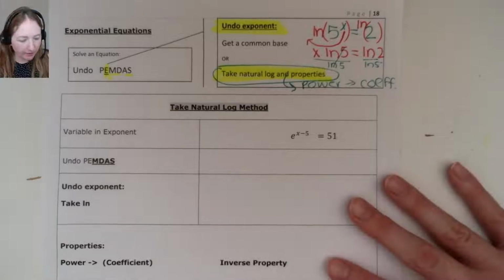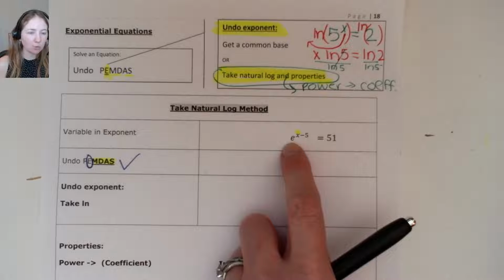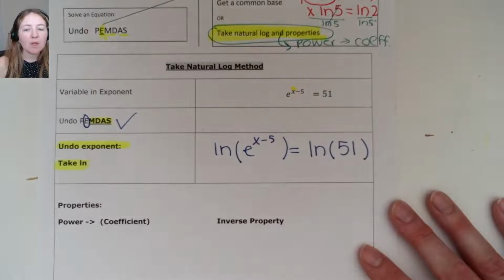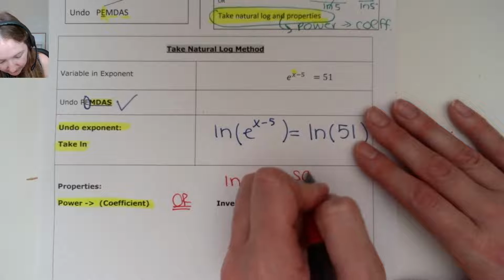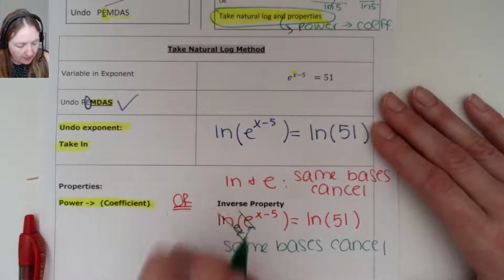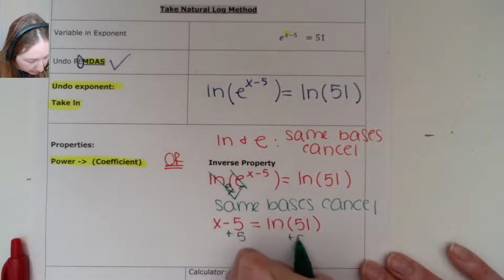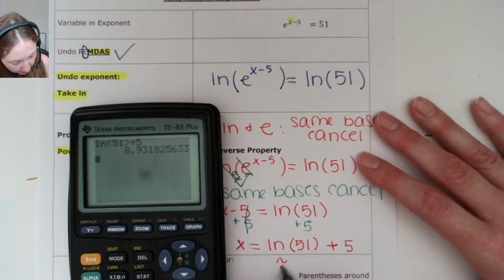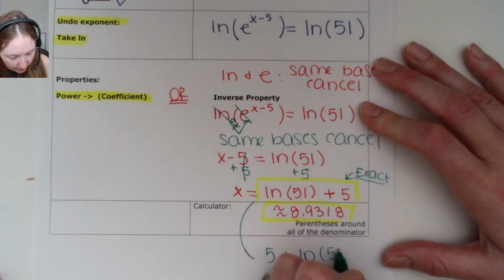page 18 - part 1 - Logarithms